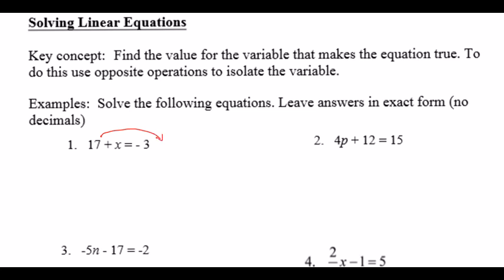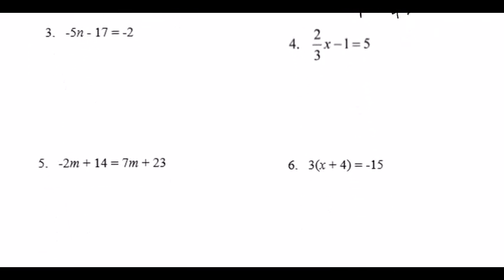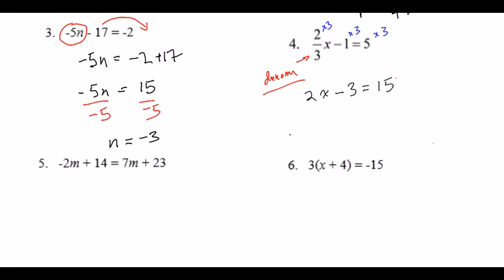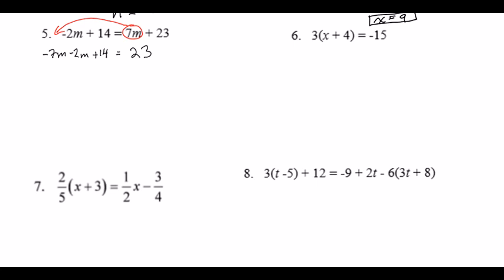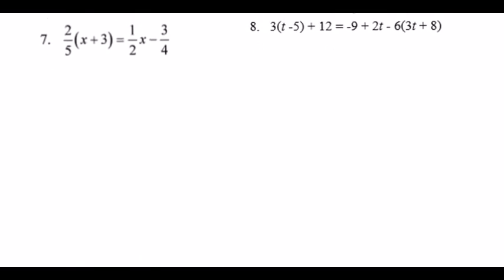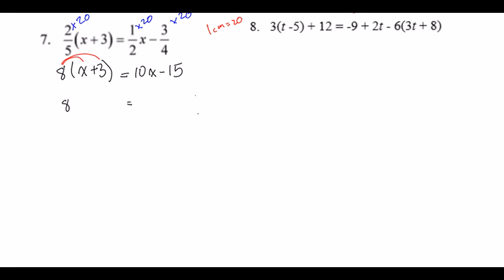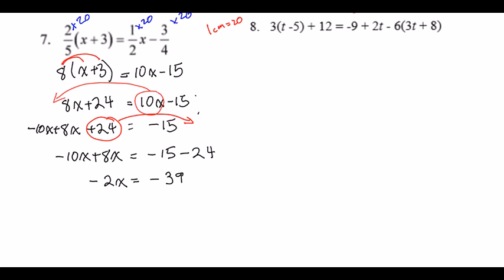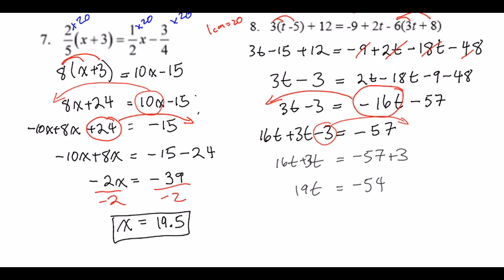MCF3M U1 1 Solving Lin Equations